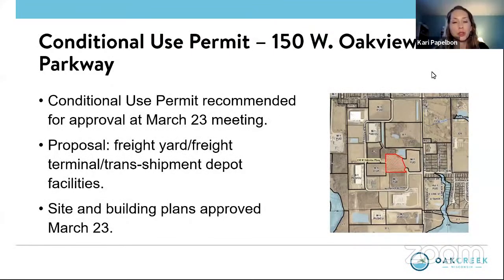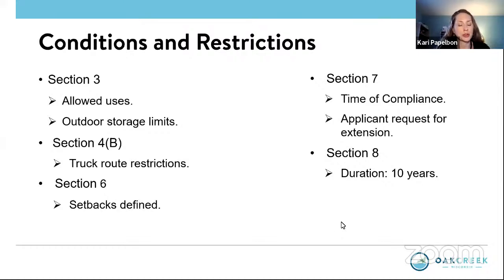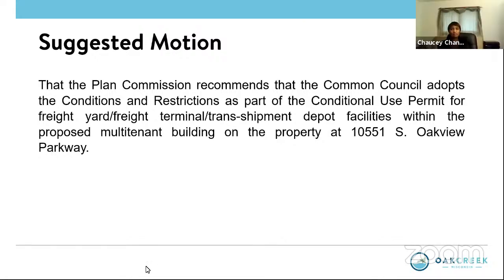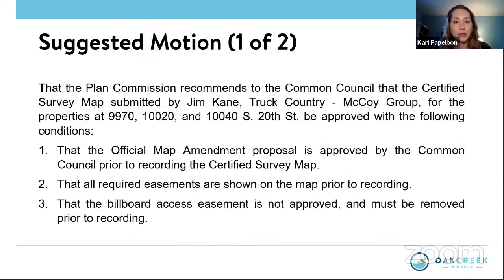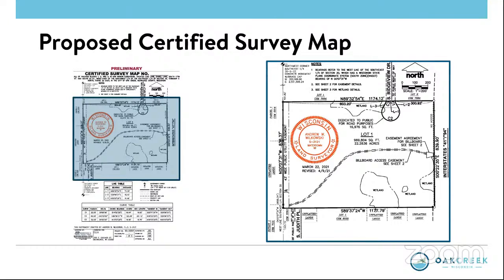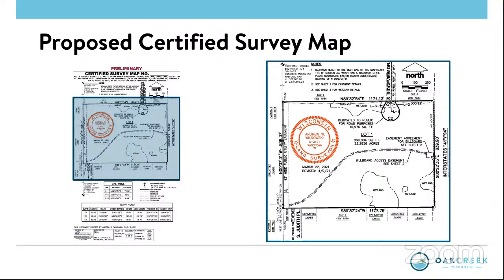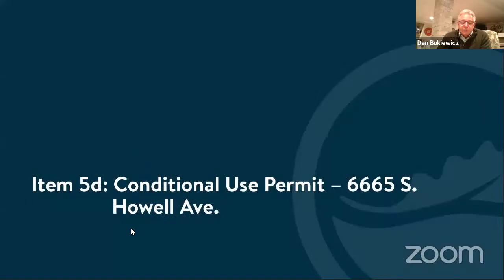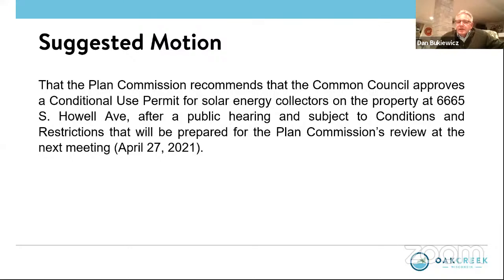Plan Commission April 13, 2021